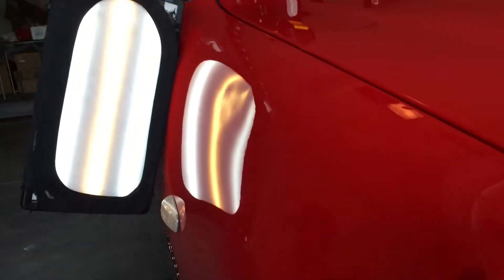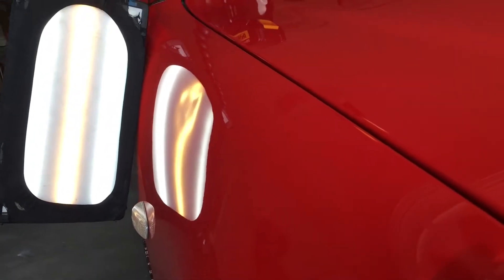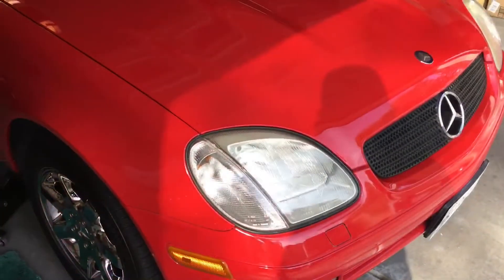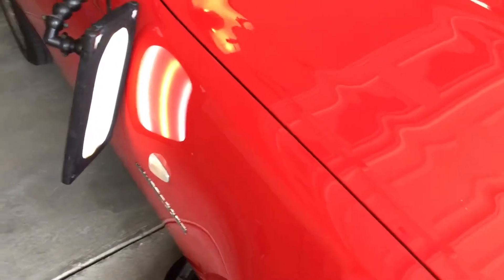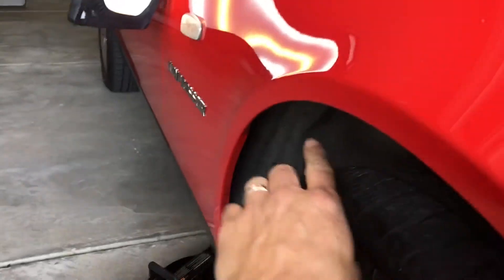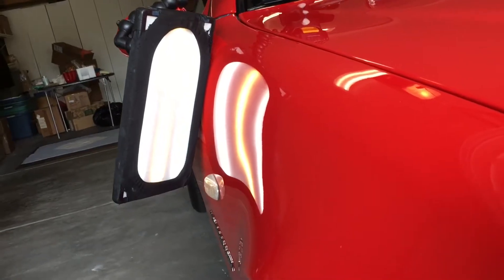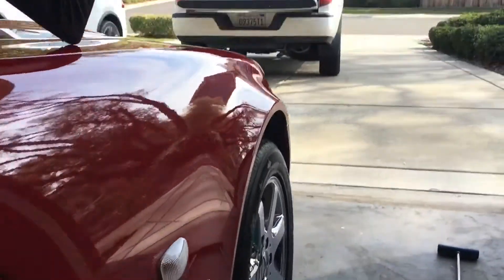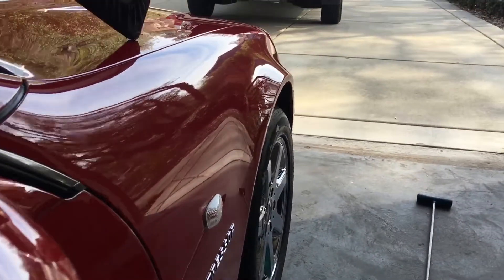PDR paintless dent repair on 1999 mercedes SLK El Dorado Hills CA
Dentpro of sacramento performed paintless dent repair on this 1999 mercedes SLK Fender in el dorado hills ca.